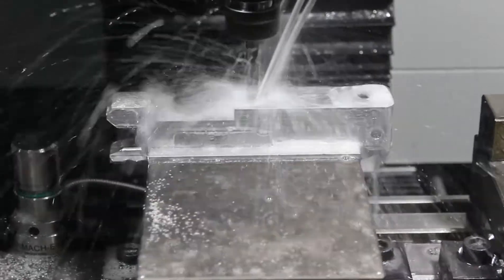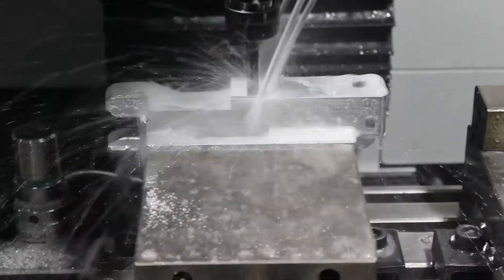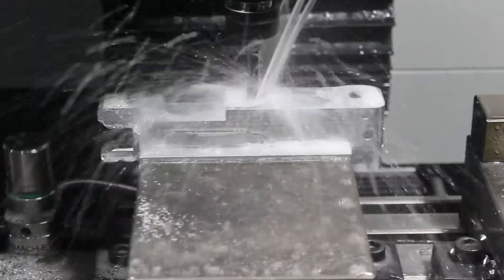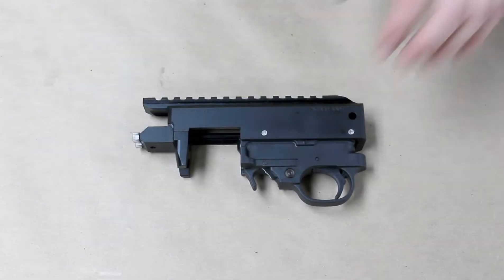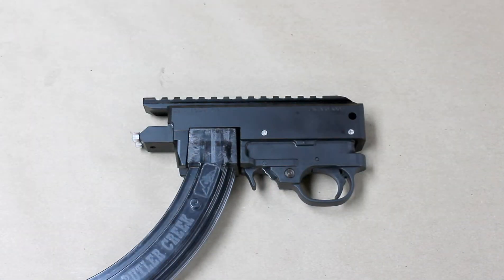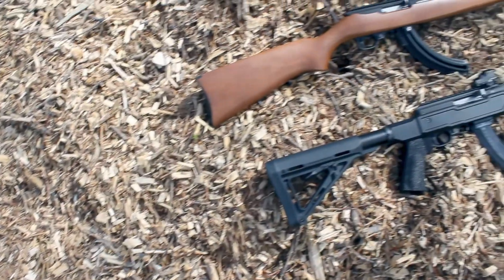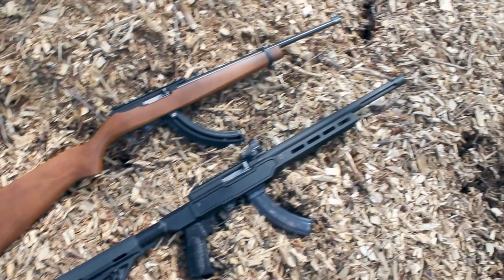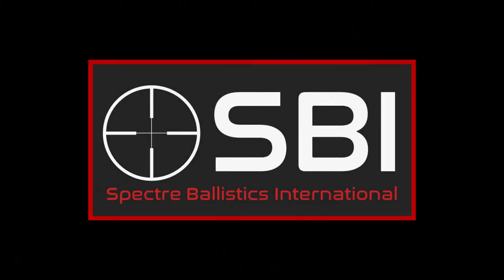Model C-71 Features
A short overview of the SBI Model C-71 Features